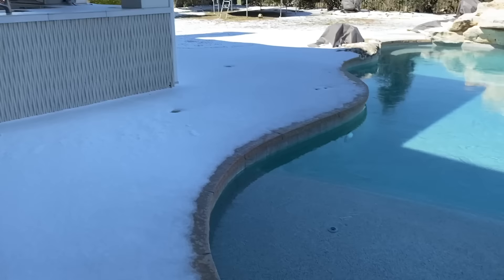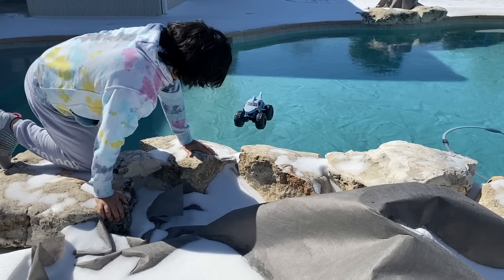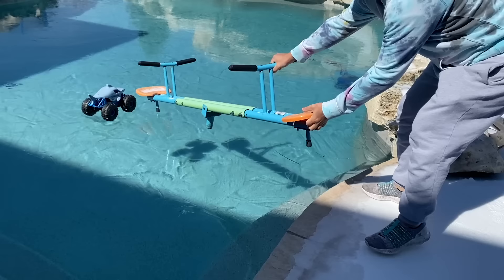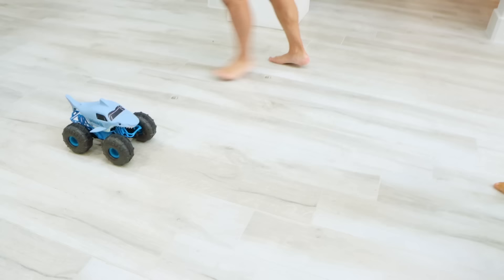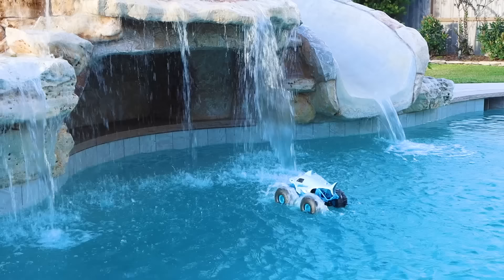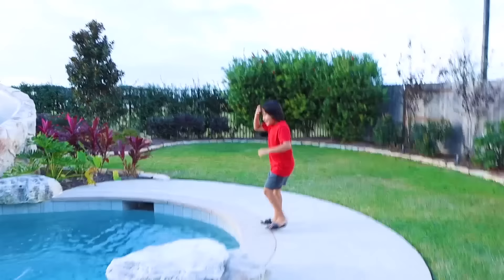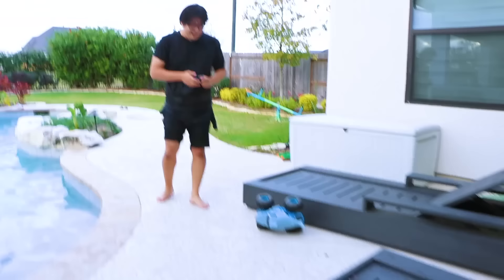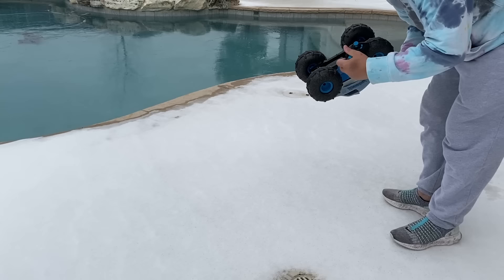Monster Truck Car on Ice vs Water!!!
Control Monster Truck Car on Ice vs Water!!! Ryan's Daddy tried the car on ice! Then Ryan previously ride the car walking on water!